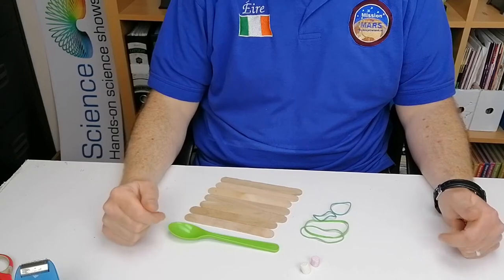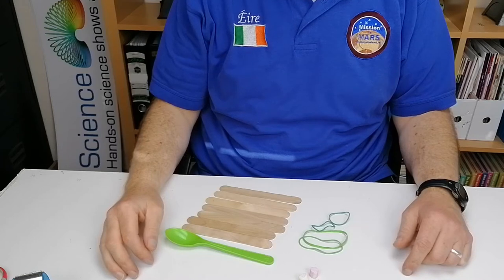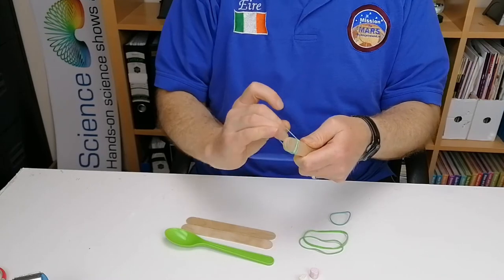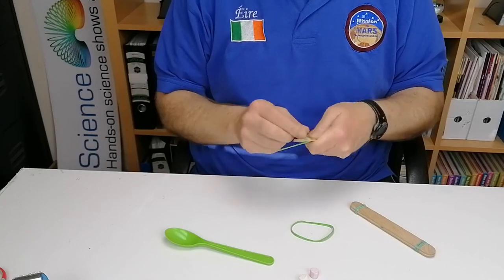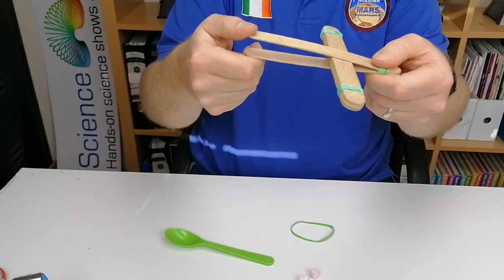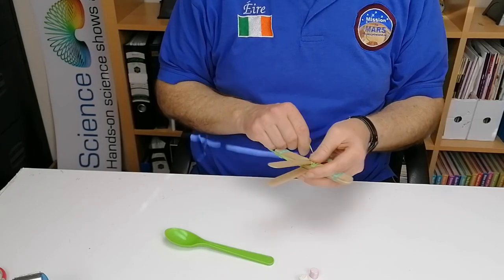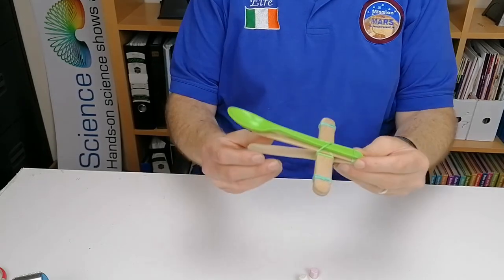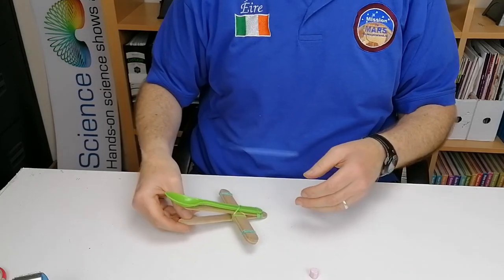How to make a lollipop/popsicle stick marshmallow catapult -- by Science Ireland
Make a catapult for lollipop/popsicle sticks and fire marshmallow across the room. Use the potential energy in the bent stick to launch the marshmallow. Build targets for the marshmallows or try to to launch them into your mouth.